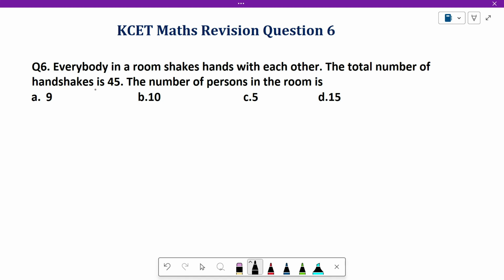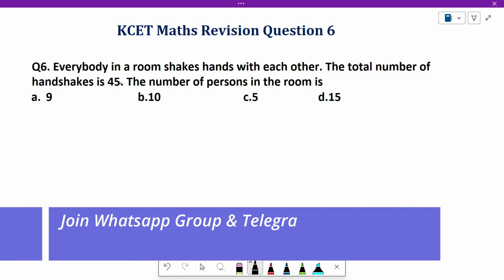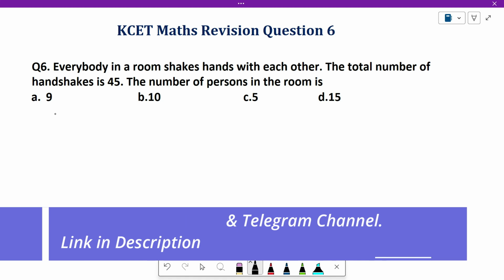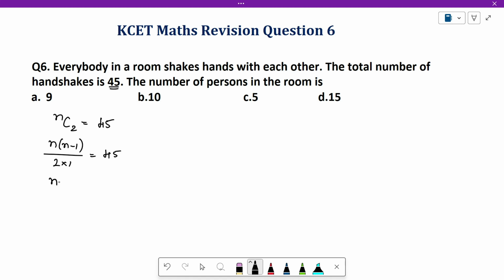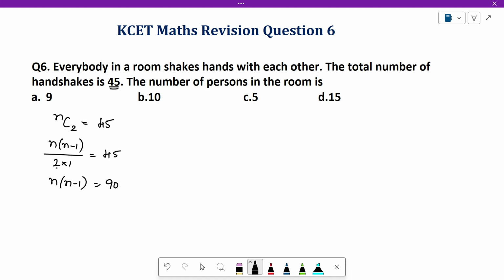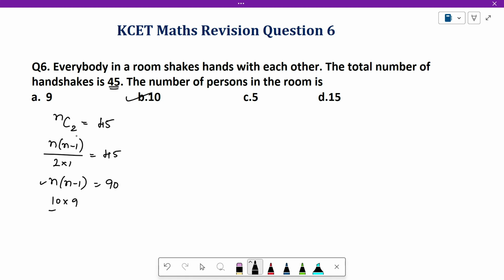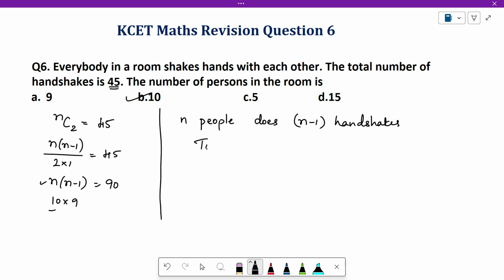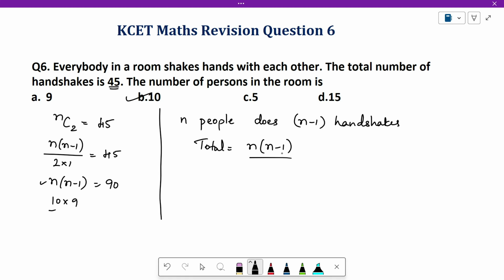KCET 2025 Maths Revision #6 Combinations | Previous Year Question Papers | KCET Maths Tips & Tricks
KCET Maths 2025 Revision Marathon Videos